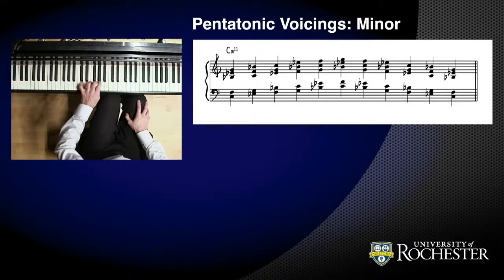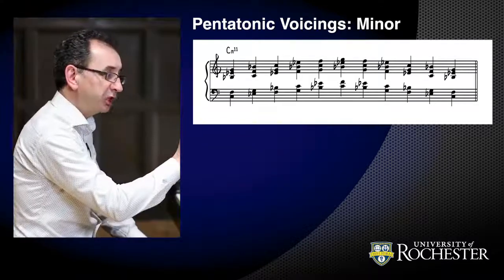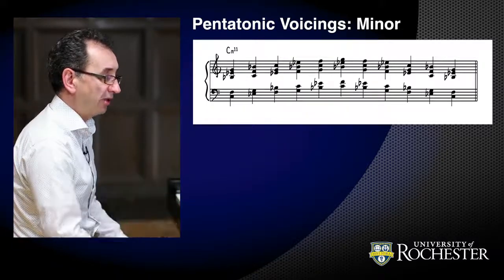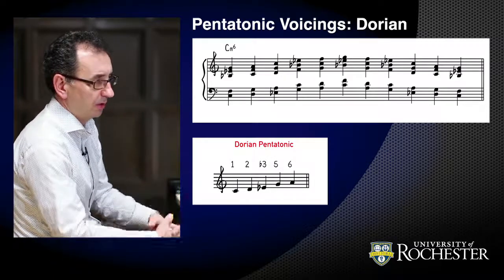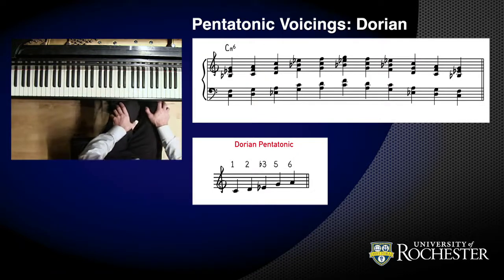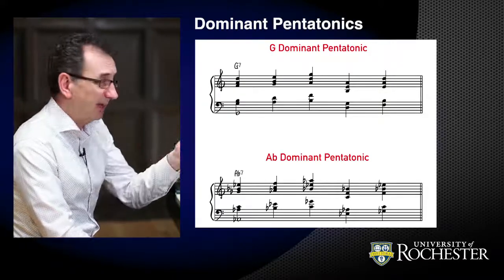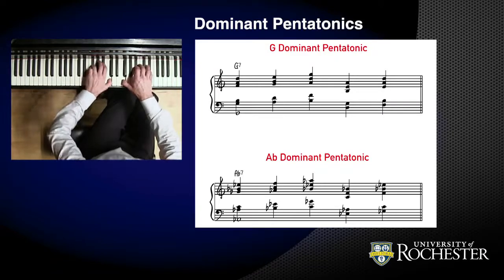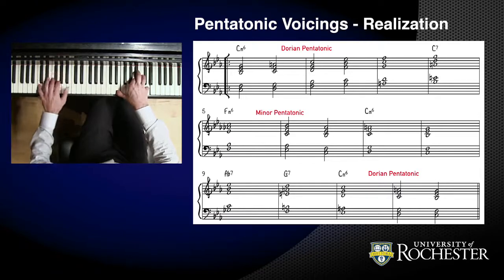Pentatonics and Pentatonic Voicings (13:44) - The Blues: Understanding and Performing an American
Link to this course:
Pentatonics and Pentatonic Voicings (13:44) - The Blues: Understanding and Performing an American Art Form

The blues is an American art form and the most important musical form in jazz. Although there are other formal paradigms of the blues, such as 8-bar or 16-bar, this course focuses on different incarnations of the 12-bar blues. There are considerable differences between Early Jazz blues, Swing blues, Bebop blues, Modal blues, and Post Bop blues. Each type has its unique harmonic syntax, melodic vocabulary and, associated with them, improvisational techniques. While other aspects of jazz performance practice have been constantly changing from one stylistic convention to another, the blues has never lost its identity and expressive power, and continues to exert a powerful influence on the harmonic and melodic syntax of jazz.

This seven-week course explores important aspects of the blues, blues improvisation, basic keyboard textures, jazz harmonic and melodic syntax. Topics include: (1) Blues Progressions; (2) Blues and Other Scales; (3) Improvisational Tools, and others. This course will also cover valuable theoretical concepts enabling the student to master the art of jazz improvisation. Each topic will be introduced from a practical perspective with the clearly stated goal: to improve one’s improvisational skills. Jazz improvisation is rooted in spontaneity, creativity, self-expression and, at the same time, self-control and order. A unique pedagogical approach based on a one-to-one musical interaction conducted with different instrumentalists will help to reinforce many of the concepts introduced in this course and realize its stated objectives.
Music, Chord, Jazz, Jazz Improvisation
Quite enlightening course to get me introduced to Blues forms. Even though I'm a guitarist, I find the topics very interesting and rich to use on improvisation and blues development.,This is very practical and useful course. I really learned something from it! I love this courser and I strongly recommend this course to everyone who is fascinated in Blues.
Lesson 5 introduces 3 more jazz standards for analysis: “Mr. PC,” “Mr. Day,” and “Isotope.” Tritone substitutions are examined, and pentatonic scale as tools in improvisation are introduced through exploration of their construction, typical voicings, and voice-leading principles.